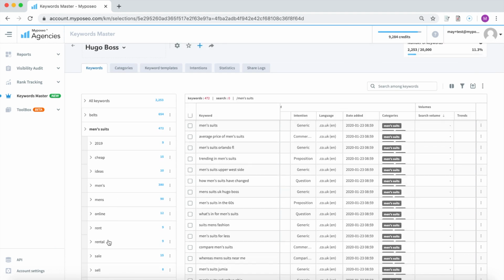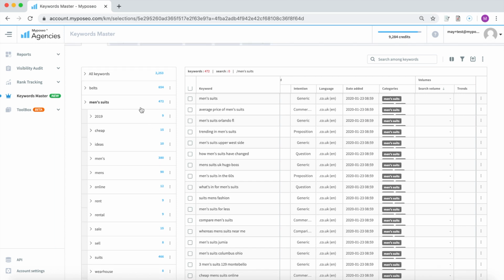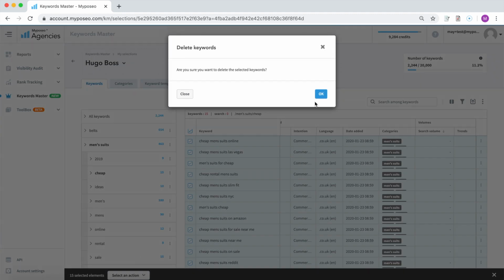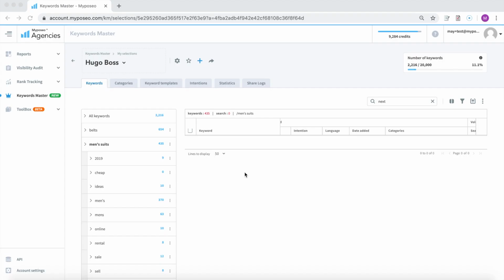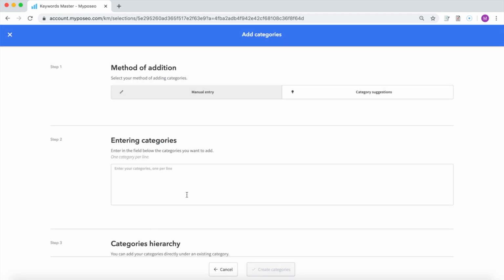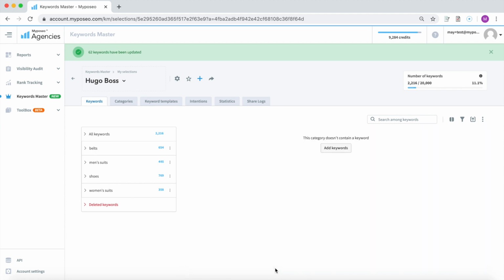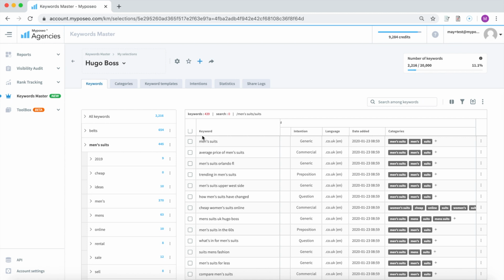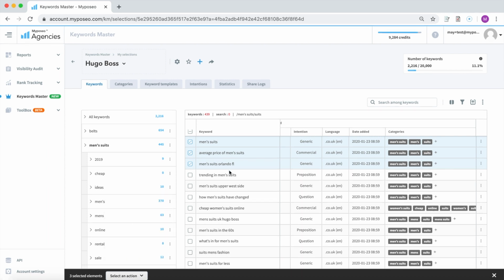Keyword Master - Understanding Auto-Categorisations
This video is the second step in understanding the Keyword Master's features. The auto-categorisation is the USP of Myposeo's Keyword Master and here's how you can make the most use of it.